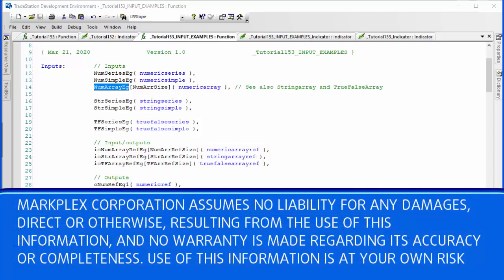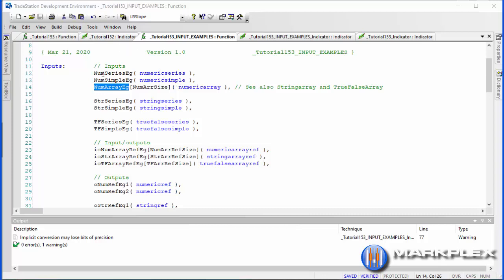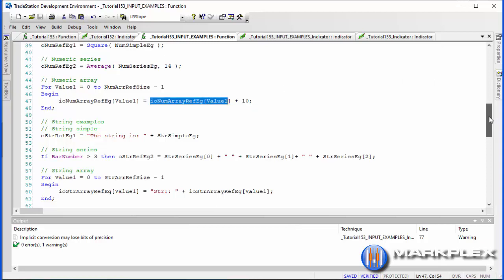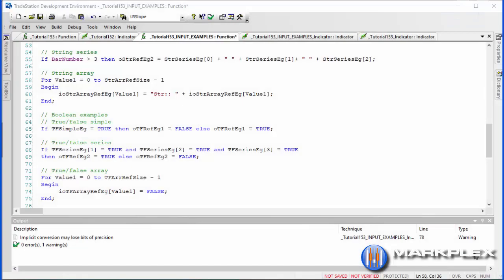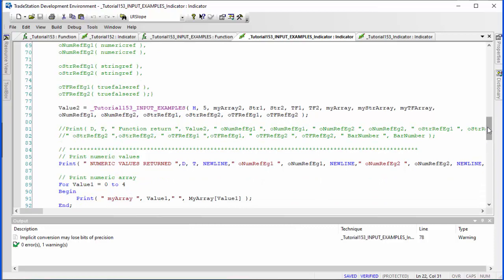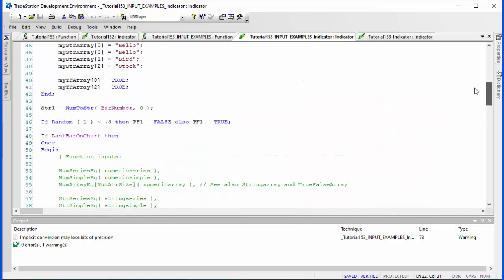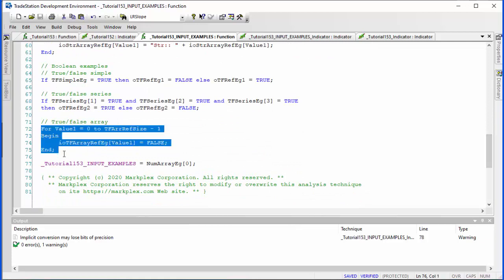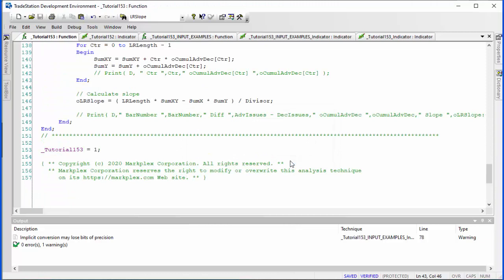Tutorial 153 Part 2 | Syntax commonly used in TradeStation functions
In this video I go through some of the syntax used to define inputs and outpute in a TradeStation EasyLanguage function. The function is called by an indicator and the values returned are printed.